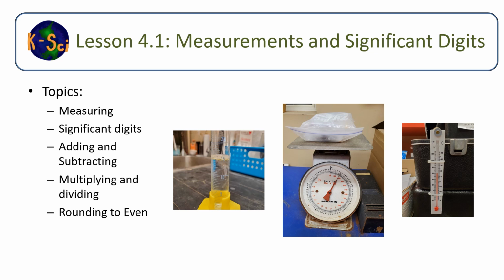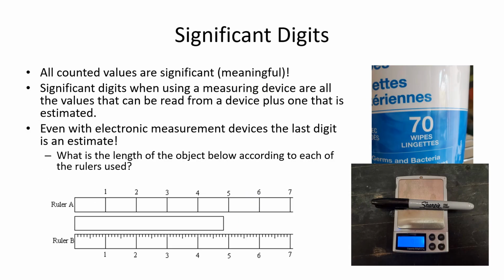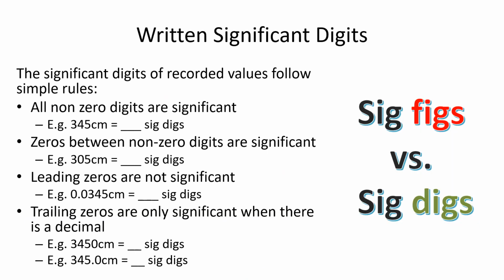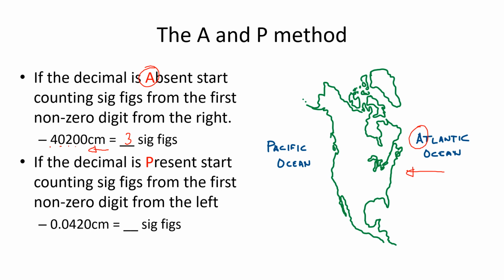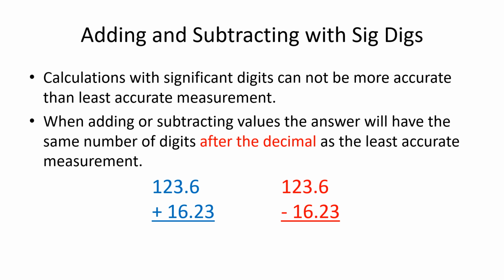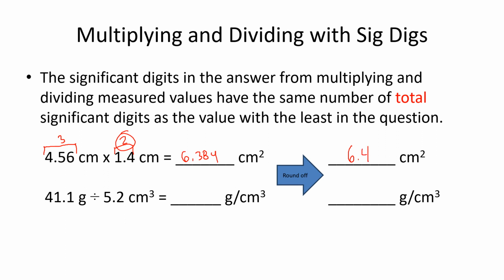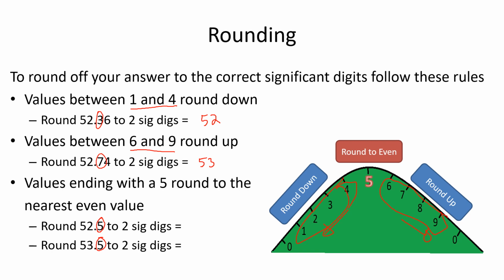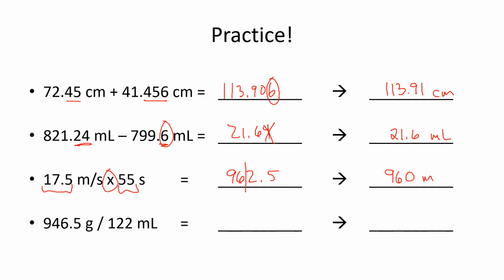01 Measurement and Sig Figs